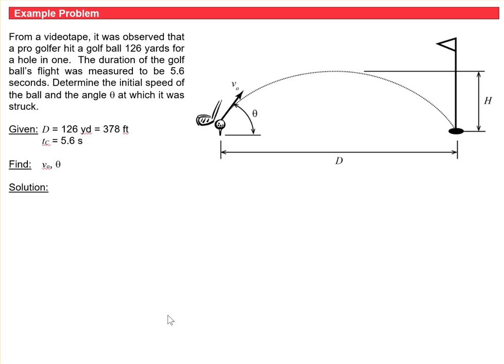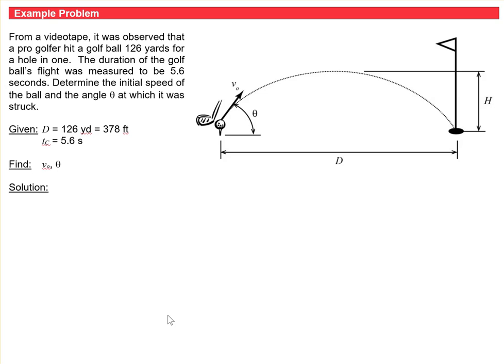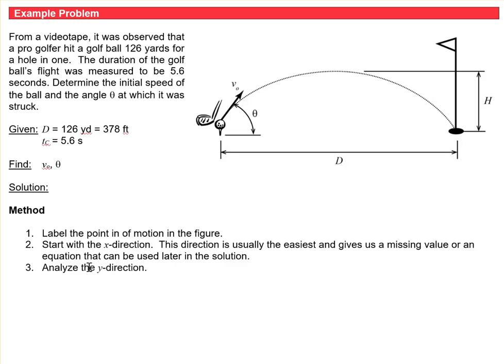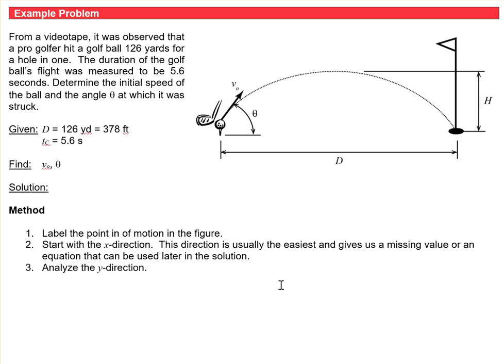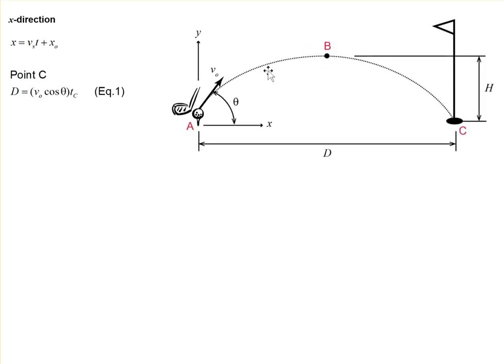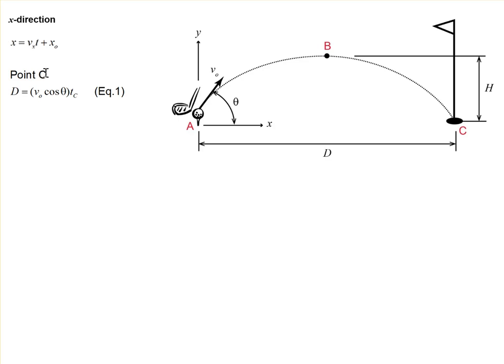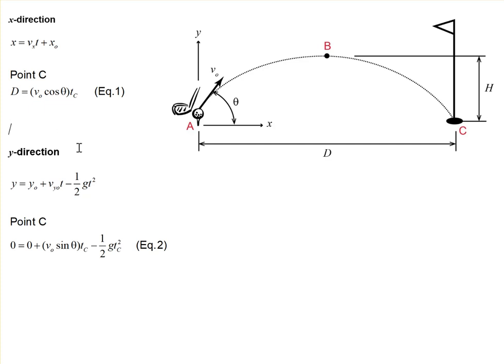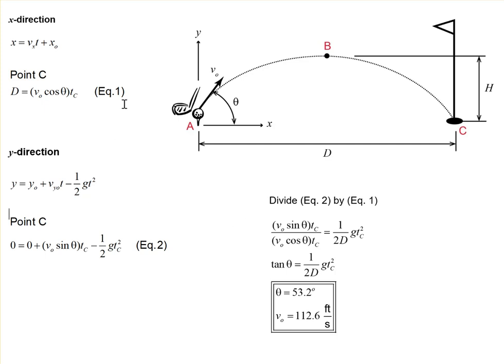Projectile Motion - EP 3.2-6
Conceptual Dynamics
Question
From a videotape, it was observed that a pro golfer hit a golf ball 126 yards for a hole in one. The duration of the golf ball’s flight was measured to be 5.6 seconds. Determine the initial speed of the ball and the angle θ at which it was struck.
Given:
D = 126 yd = 378 ft
tC = 5.6 s
Find:
vo
θ